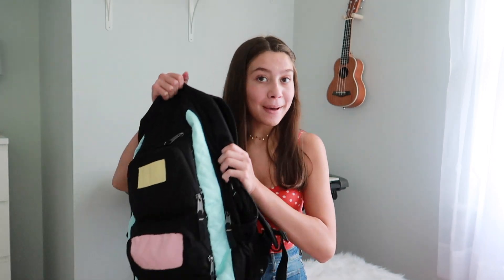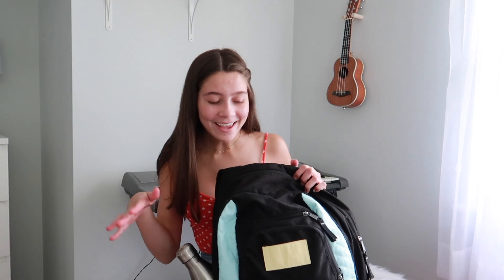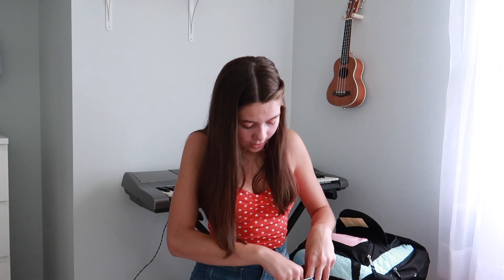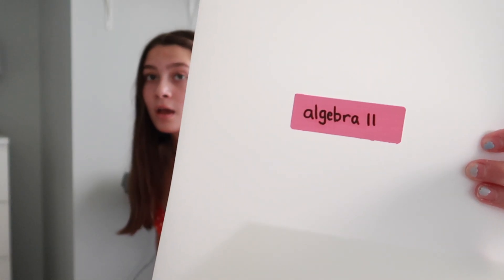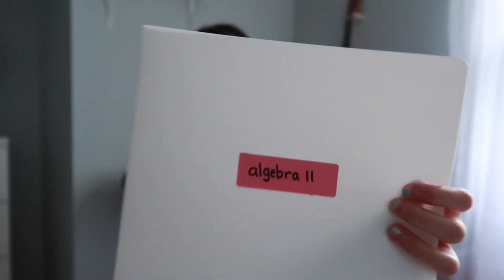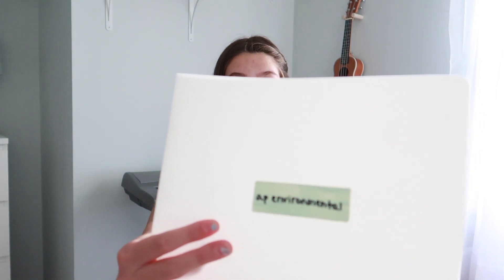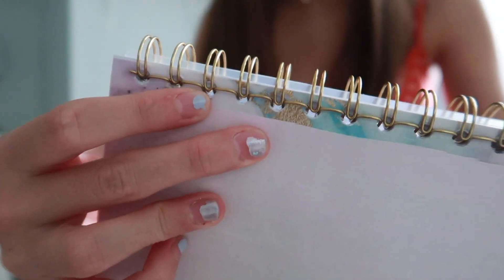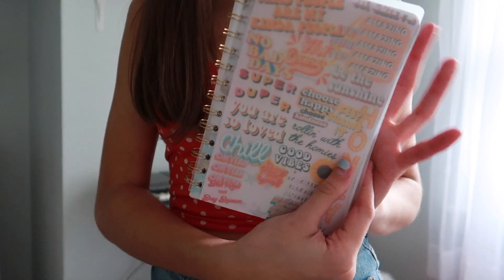what's in my backpack 2019!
here is what’s in my back for my junior year high school!

hannah